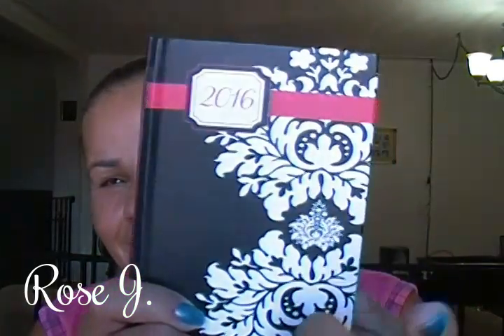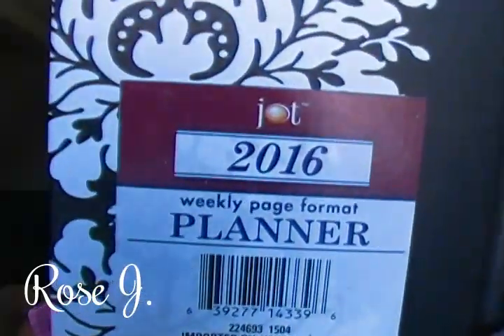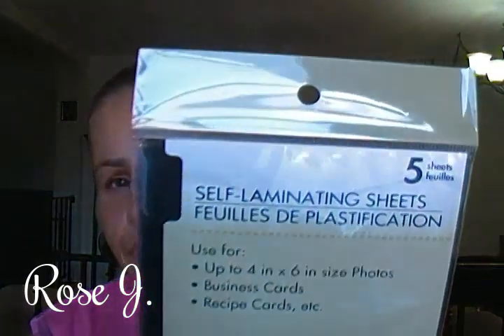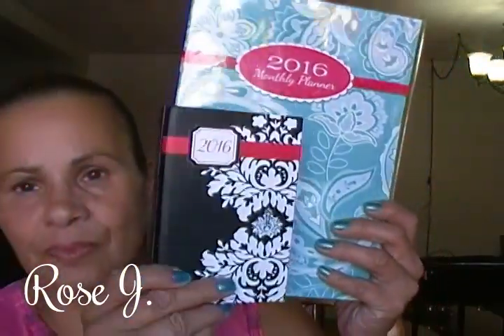Dollar Tree Haul